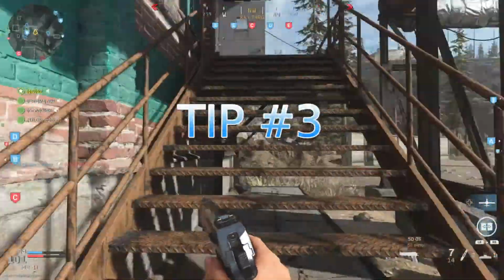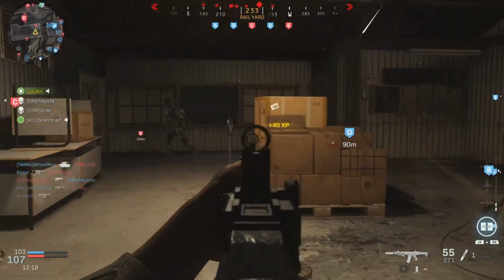HOW TO GET HIGH KD in MODERN WARFARE!...(DIE LESS)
5 WAYS to IMPROVE your KD in Call of Duty MODERN WARFARE to get better and die less! Guaranteed to help improve your KD, get better at Modern Warfare and to help drop a tactical nuke.
• Come watch me stream!